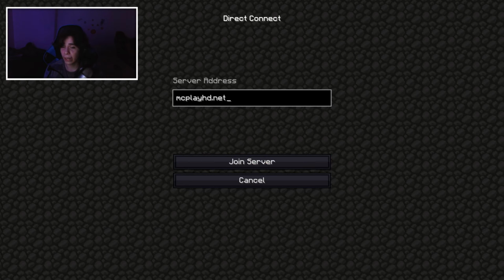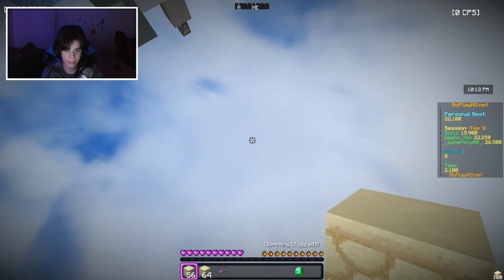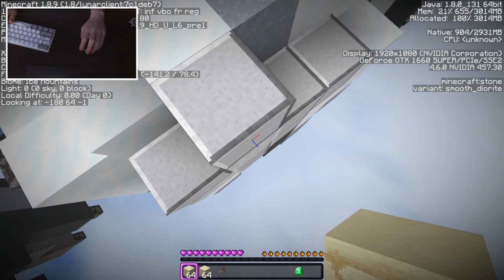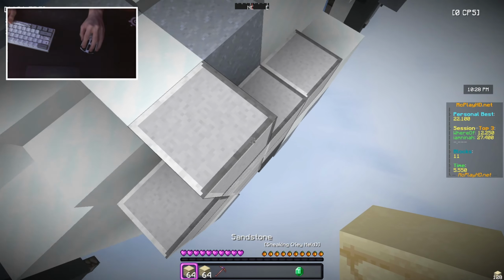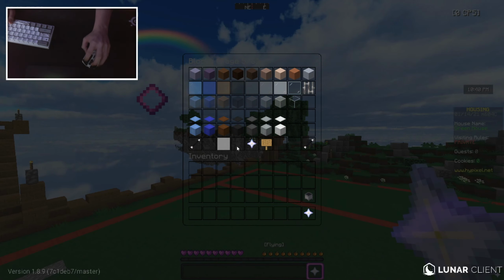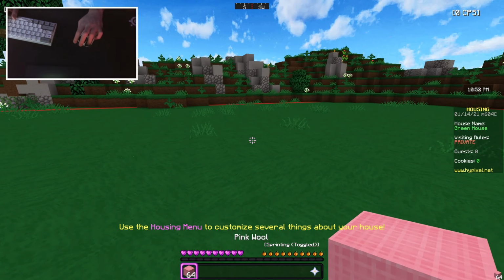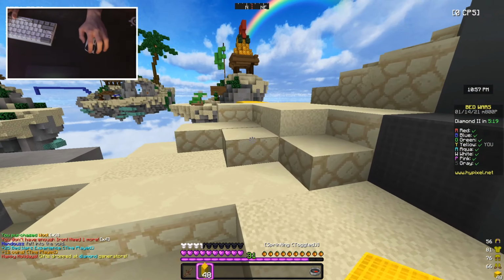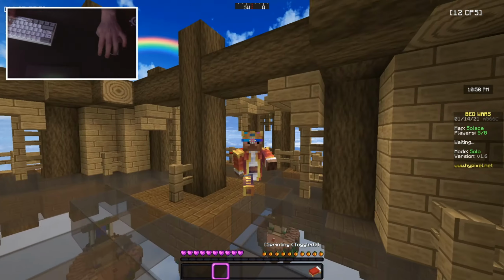How I learned to God Bridge in 1 Hour...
LETS GO FOR some LIKES IN THIS VIDEO IT'D BE ABSOLUTELY INSANE IF YOU GUYS COULD!
🡆 Join me on:  mc.hypixel.net

◎ Questions:
★ Keyboard and mouse?
✔ RK61 & Logitech GPRO - Glorious Model O & G203

✔ Kodak Black x XXXTentacion - Roll In Peace Instrumental + Lil Uzi Vert - Dark Queen Instrumental + The Way Life Goes Instrumental